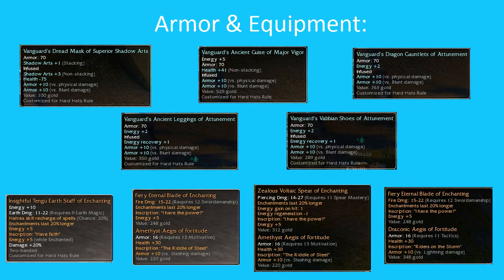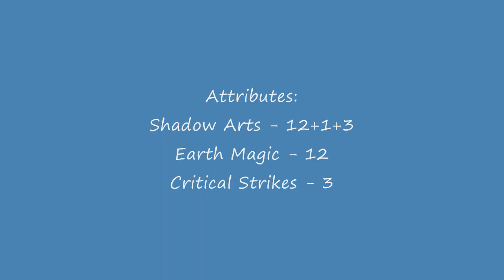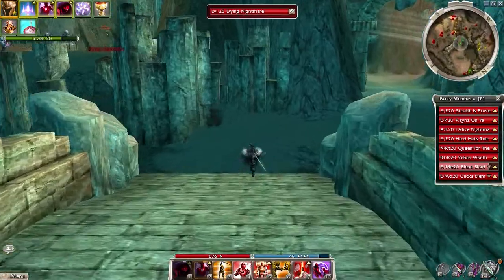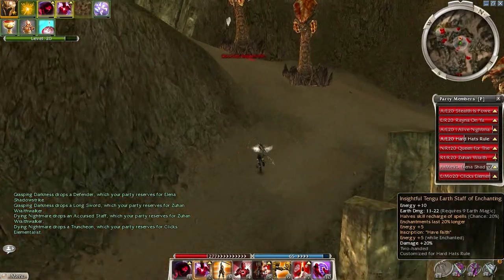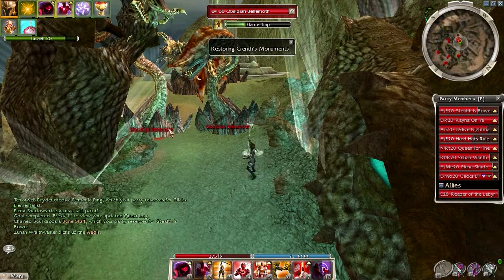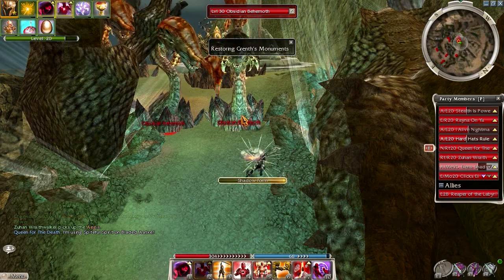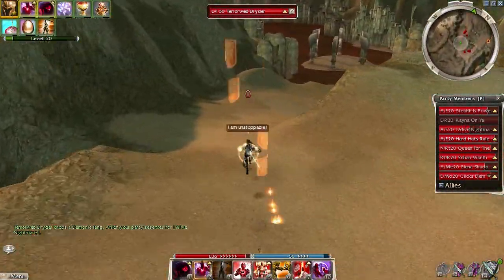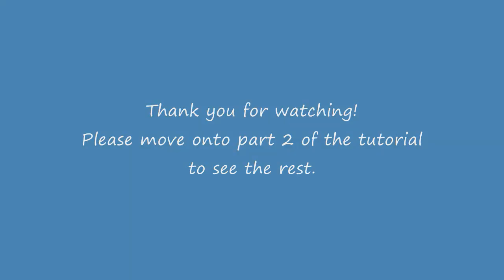Mountains/Pools for Terraway (Underworld Speed Clear) with Narration - Part 1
This is part 1 of 3 for Mtns/Pools for Terraway. I have sped up sections of the video to accommodate for time. Also use lightning shield when around Charged Blacknesses, Staff when killing Behemoths and Shield and Zealous spear set when killing Slayer. Please rate the video and leave suggestions for future videos in the comments below.